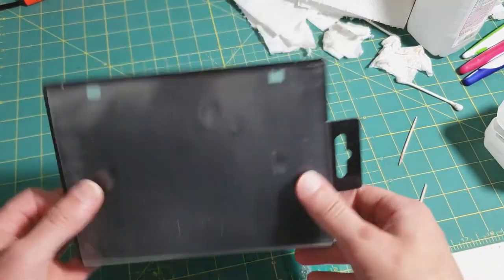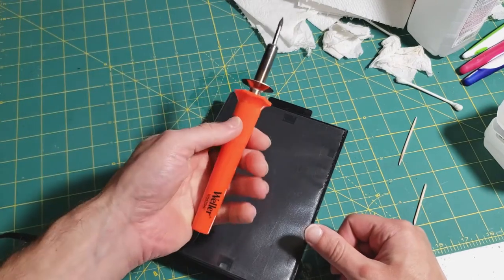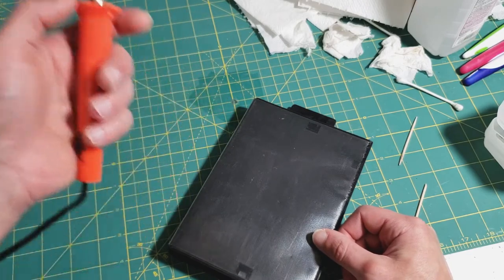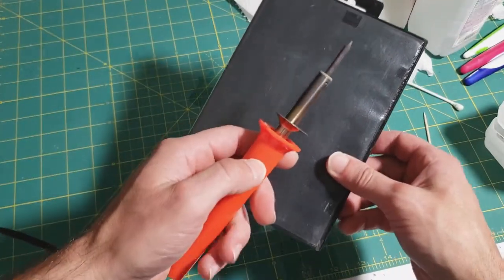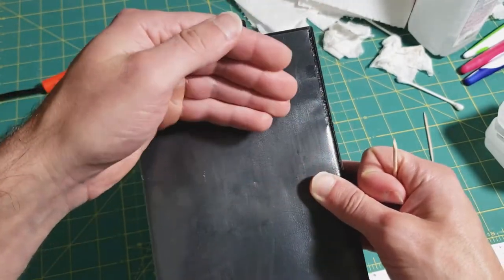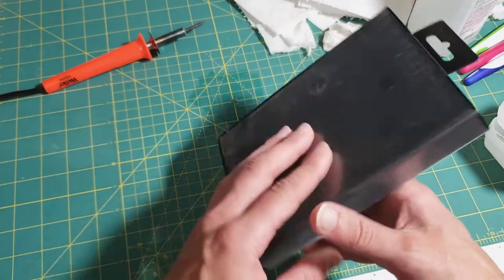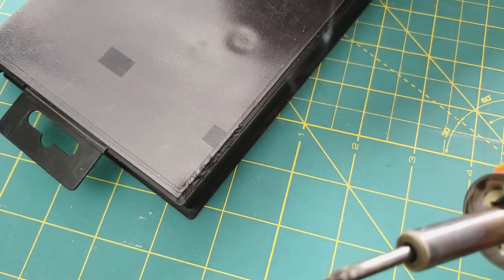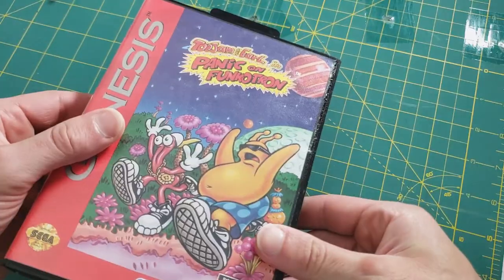Collectors, note: Fix Those Splitting Sega Genesis Cases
Sometimes you'll come across Sega Genesis / Mega Drive cases where the plastic lining separated from the case. In this video, I show you how to re-attach it.

Music